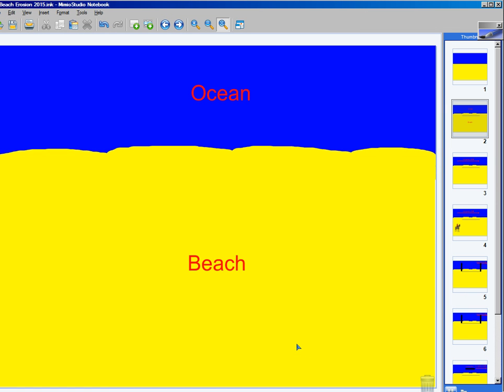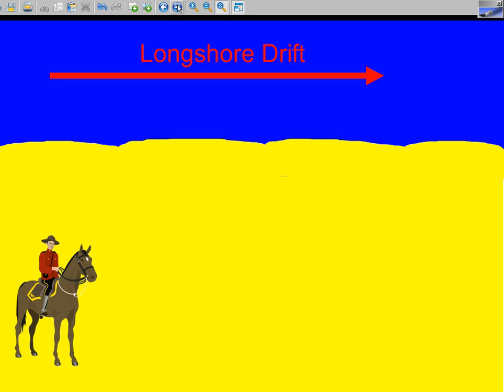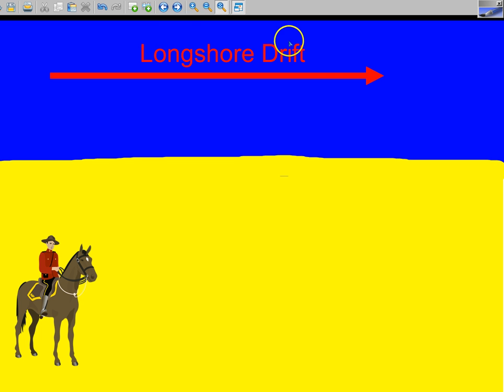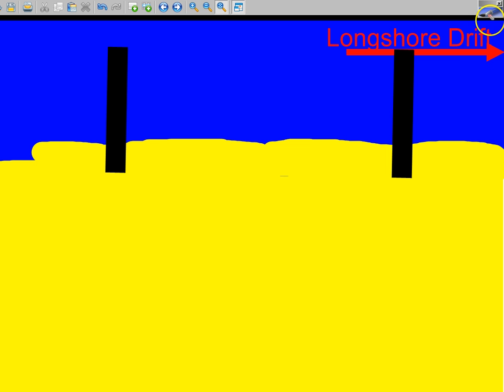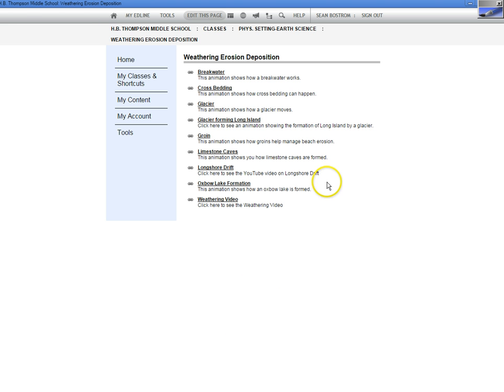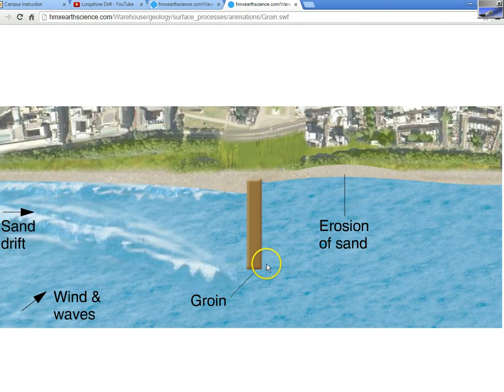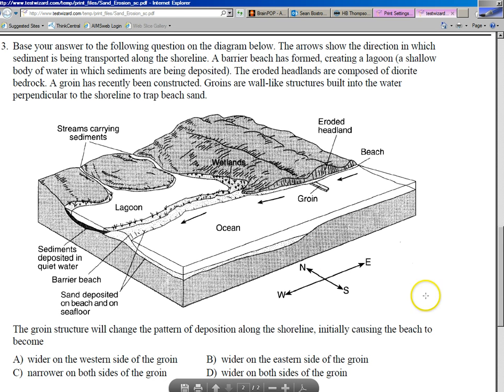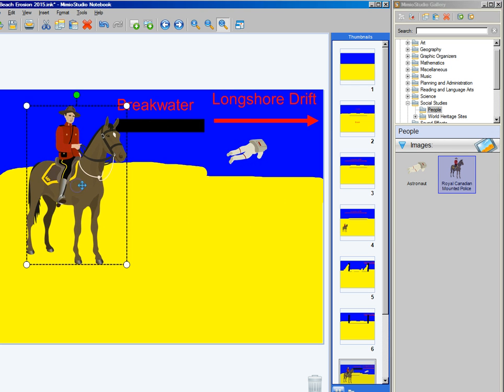Beach Erosion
This video will help you better understand beach erosion.